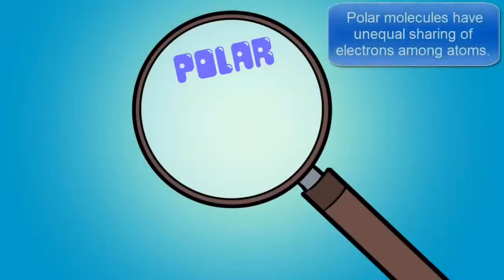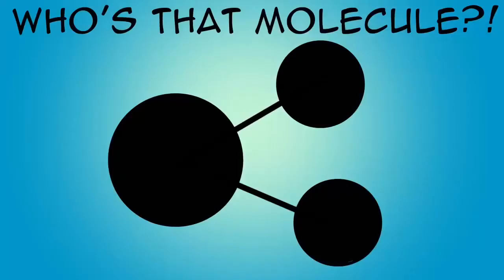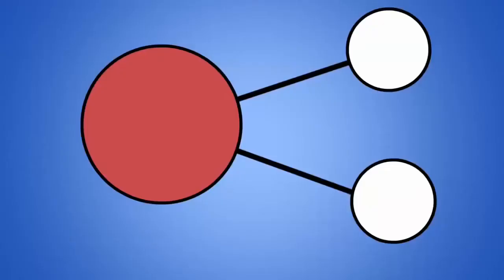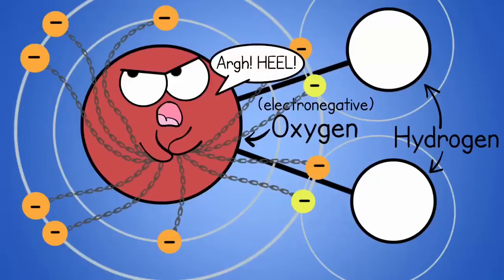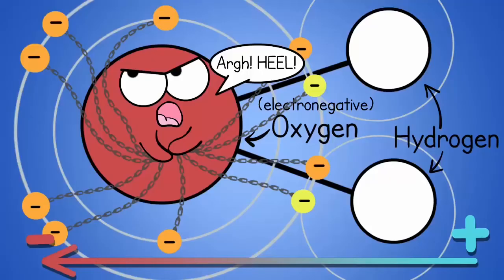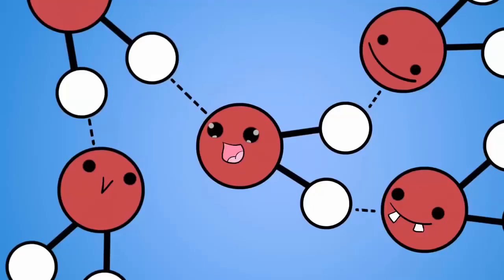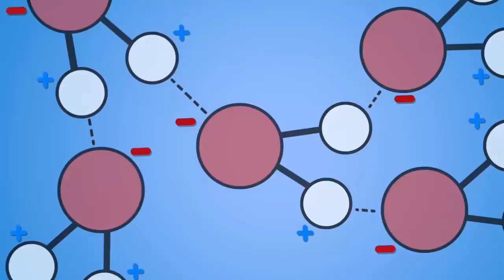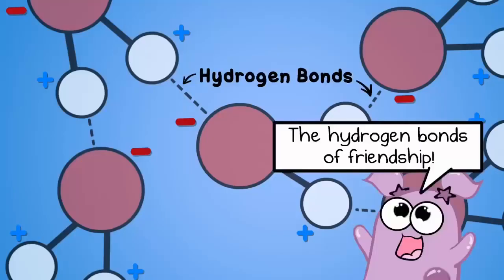Hydrogen bonds in Water Molecules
💧Water molecules bind to one another by hydrogen bonds
💧The hydrogen is attached to an electronegative atom (oxygen) and an electronegative atom (oxygen) of a different water molecule
💧Usually the electronegative atom is partial charge
💧The hydrogen then has the partial positive charge
💧Besides water, H-bond also function to stabilize other 3-D structures such as DNA, RNA and proteins
Prepared by:
💚 Nur Shaheera Izzati
💜 Farahin Nurawanis
Credits to The Amoeba Sisters